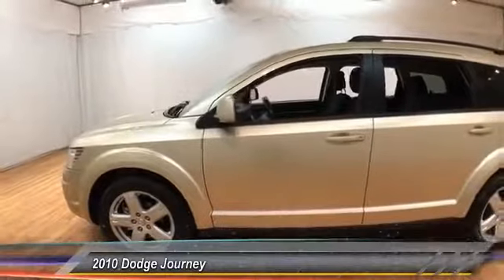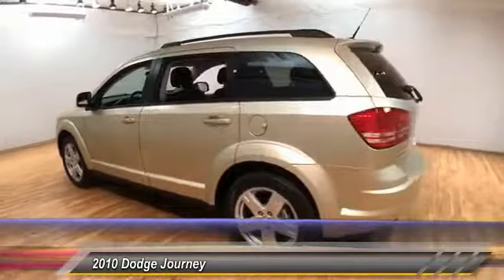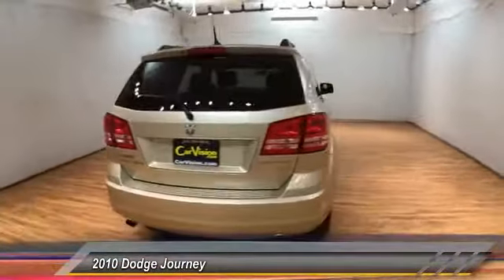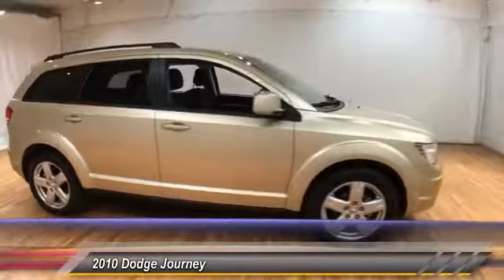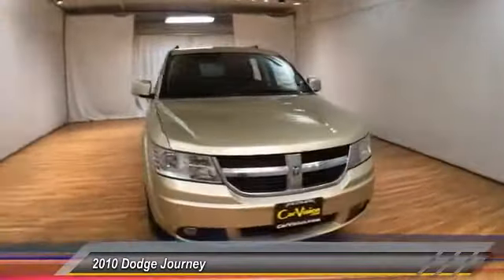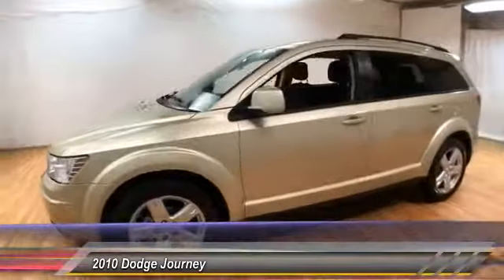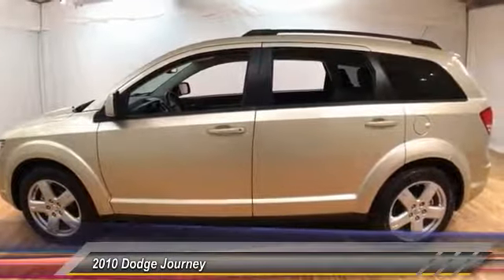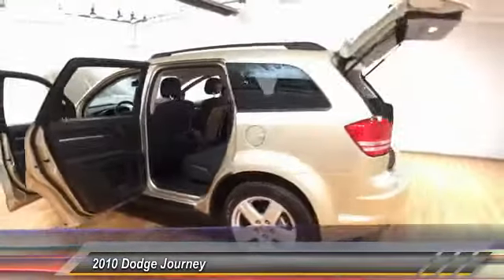2010 Dodge Journey Norristown PA 206073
2010 Dodge Journey SXT AWD

Car Vision
2626 W Ridge Pike

This 2010 Dodge Journey SXT AWD is offered to you for sale by Car Vision. CARFAX BuyBack Guarantee is reassurance that any major issues with this vehicle will show on CARFAX report. Why does this vehicle look so great? The CARFAX report shows it's only been owned by one owner. If you're in the market for an incredible SUV -- and value on-the-road comfort and manners more than ultimate off-road prowess or tow capacity -- you'll definitely want to check out this Dodge Journey SXT AWD. All-wheel drive means peace of mind all the time. This Gold AWD Dodge enjoys a host offeatures, including exceptional acceleration and superior stability so you can drive with confidence. You can tell this 2010 Dodge Journey has been pampered by the fact that it has less than 50,122 miles and appears with a showroom shine. This pre-owned Dodge Journey looks like new with a clean interior that's been well-kept. More information about the 2010 Dodge Journey: Interior packaging is the 2010 Dodge Journey's strength its interior, with space for up to seven and numerous useful storage bins, could prove very useful for growing families. At the same time, its price doesn't break the bank, especially looking at the affordable base model. The SXT and R/T models offer a sophisticated interior arrangement and a fair number of luxury features and conveniences at a very competitive price. Configured for on-road driving, the Journey also promises peppy performance and good handling with the V6 and all-wheel drive. This model sets itself apart with very affordable base model., ride quality, and Versatile interior configuration for people and cargo Why buy from Car Vision? (1) We are a No-Hassle No-Haggle dealership! We pre-discount our cars, so there is no need to worry if you're getting the right price. (2) Our salespeople are non-commissioned, and trained to be more of a Buyer's Assistant than a typical sales person. (3) All our vehicles are Handpicked, Inspected, and Protected. They go through a meticulous 118-point inspection process. (4) A vehicle history report is provided with each car. (5) Are you are looking to sell your car? Com . Our Market Based pricing philosophy ensures you pay below the current market average for the same car with comparable mileage! We utilized cutting edge software which pulls data from every major auto website. Our goal is to price our cars low enough to sell within 30 days. This means you get our best price without having to worry if you paid too much.